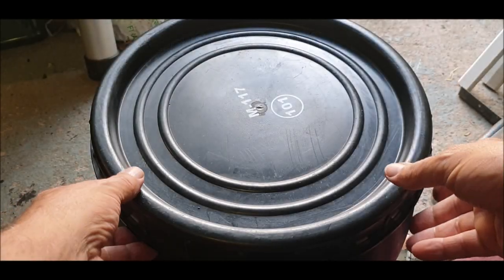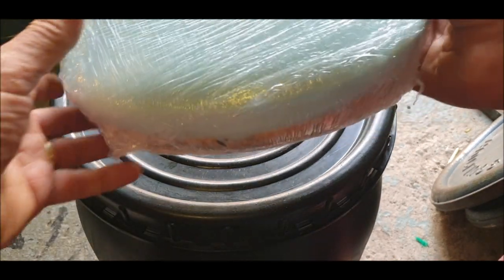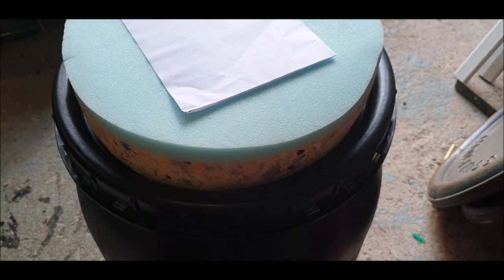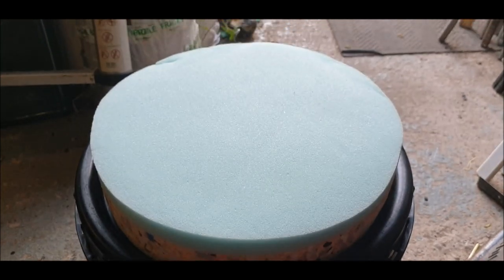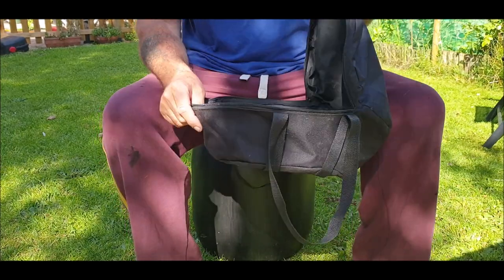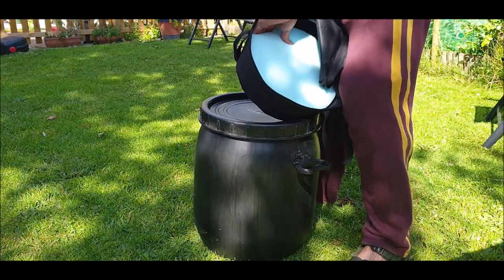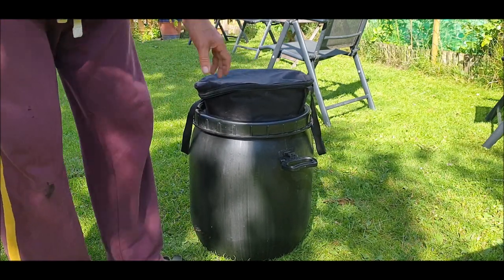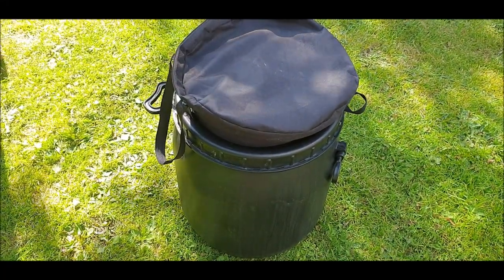CANOE BARREL & FOAM SEAT